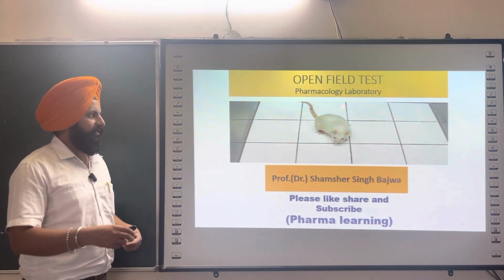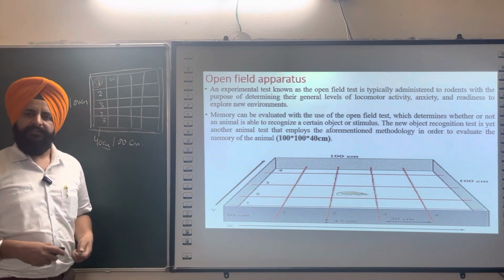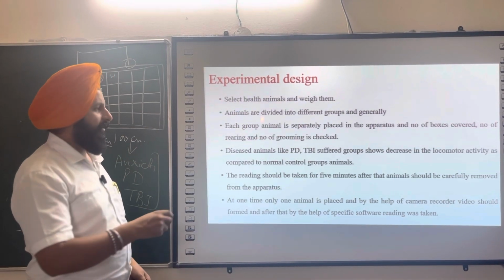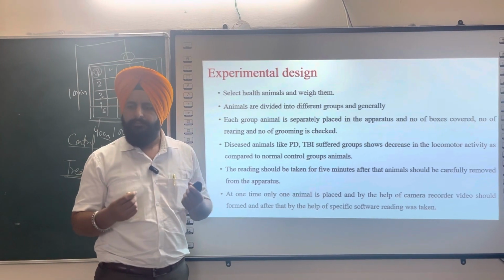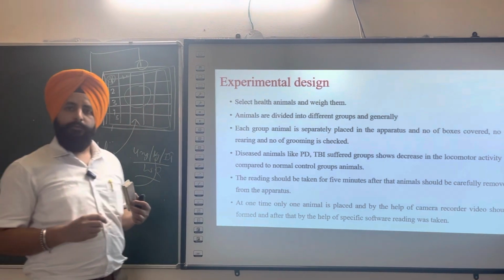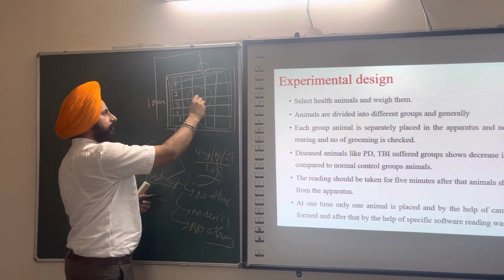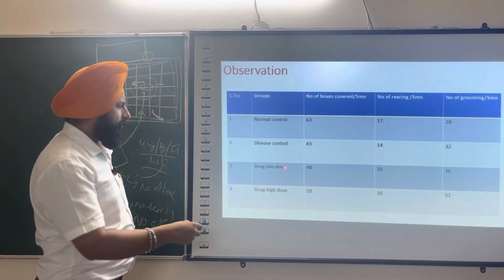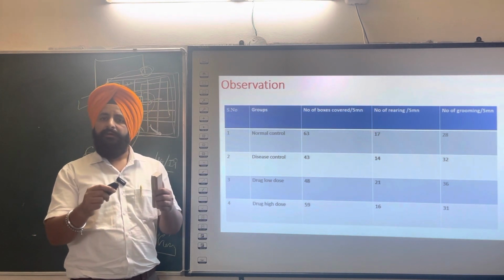Open Field Test in Rodents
Open Field task is a simple sensorimotor test used to determine general activity levels, gross locomotor activity, and exploration habits in rodent models of CNS disorders. Assessment takes place in a square, white Plexiglas box.
Animal is placed in the arena and allowed to freely move about for 10 minutes while being recorded by an overhead camera. The footage is then analyzed by an automated tracking system for the following parameters: distance moved, velocity, and time spent in pre-defined zones. Open Field test is useful for phenotyping transgenic strains of mice and evaluating the effect of novel chemical entities on general activity.